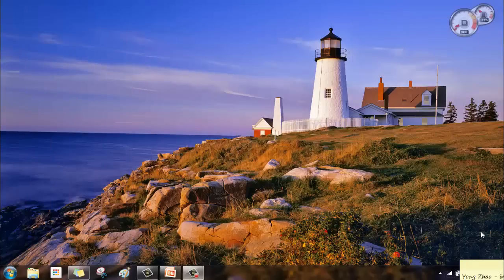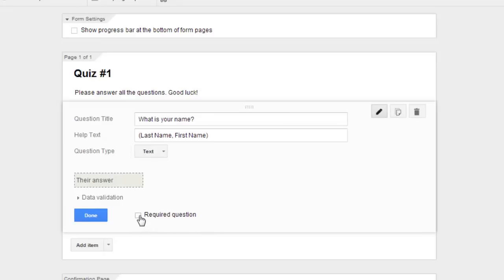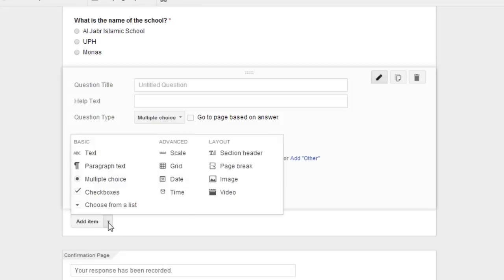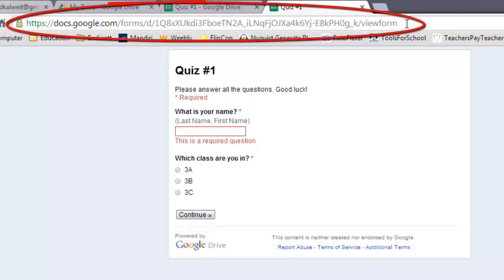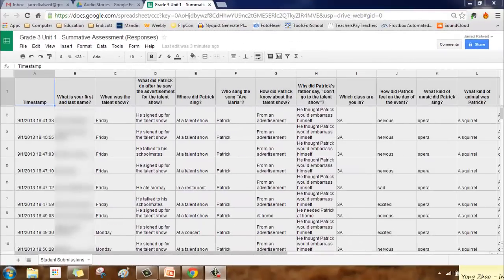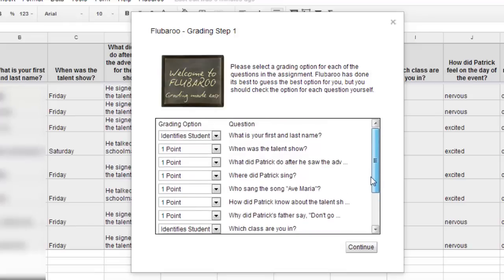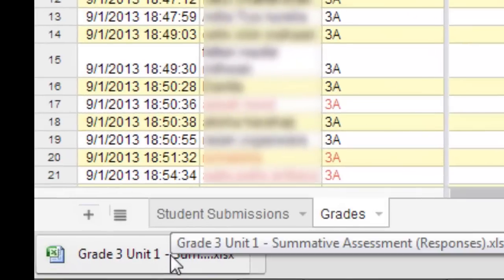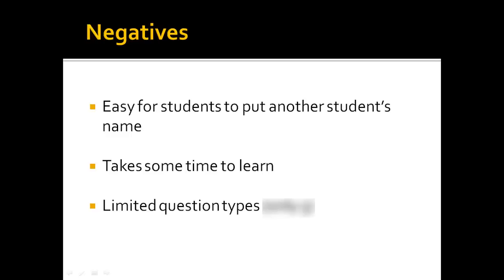Using Google Forms to make a multiple-choice quiz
In this video, I explain how to make multiple-choice questions for a quiz in Google Forms and how to easily grade the results in a Google Spreadsheet using a script called Flubaroo.

NOTE: this is for the previous version of Google Forms circa 2013.